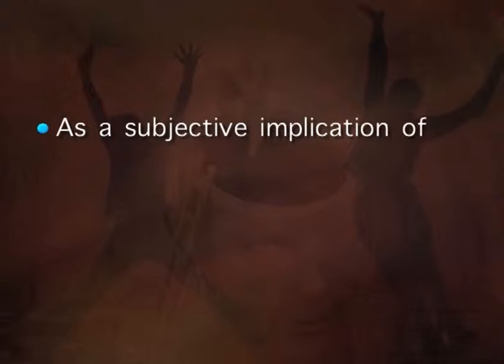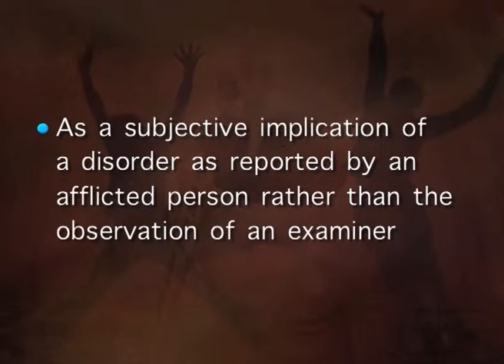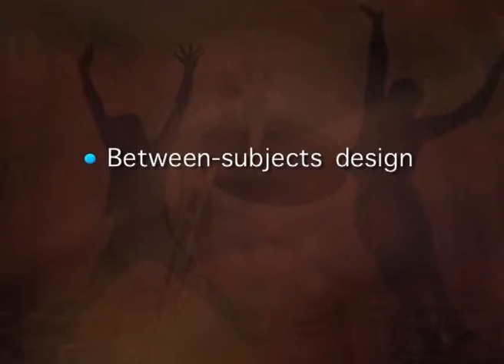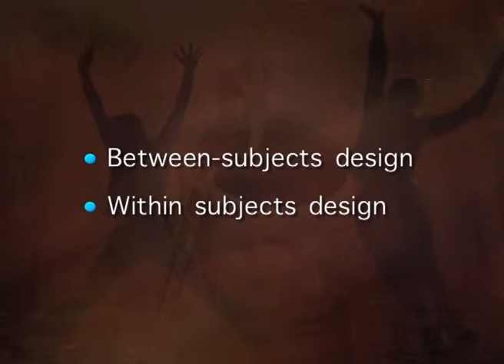Factors and Accuracy in Symptom Perception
This video explores the factors influencing symptom perception and the accuracy of that perception. It defines symptoms as subjective indications of a disorder (0:42) and highlights that individual responses to symptoms vary greatly (1:31).

Key factors influencing symptom perception include:

Body awareness (2:38)
Assigned importance to symptoms (4:05)
Personality factors like neuroticism (4:41) and depression (5:11)
Context or situation in which symptoms occur (5:43)
Threshold of discomfort (6:30)
Childhood experiences (7:04)
Life circumstances (7:44)
Gender (8:20)
Cognitive factors (8:55)
Characteristics of the symptom itself (10:35)
Socioeconomic status (11:13)
Age (11:50)
Stress (12:18)
Level of knowledge (13:06)
Fear (13:35)
The video also discusses the accuracy of symptom perception, noting that people are often inaccurate, especially when comparing self-reported states with actual physiological states (14:24). Two main methodologies for measuring accuracy are presented:

Between-subjects design (16:16)
Within-subjects design (16:21)
It concludes that accuracy in symptom perception is multi-dimensional and influenced by numerous factors, emphasizing the need for a comprehensive mathematical model to encompass its complexities (24:52).

Subject: Psychology
Course Name: BA Psychology
Name of Presenter: Georgitta